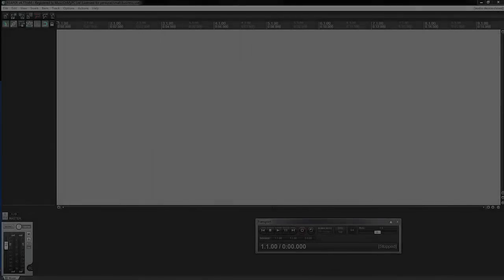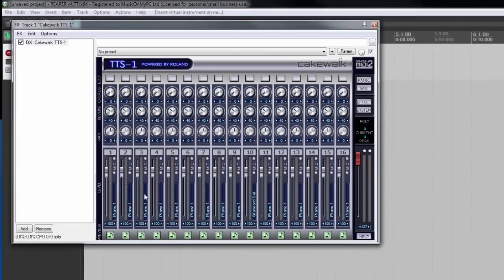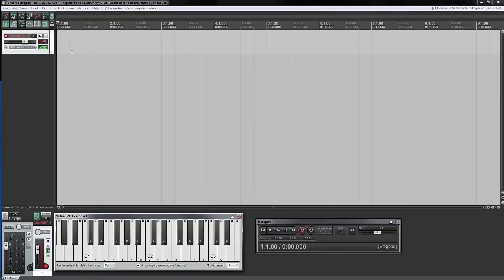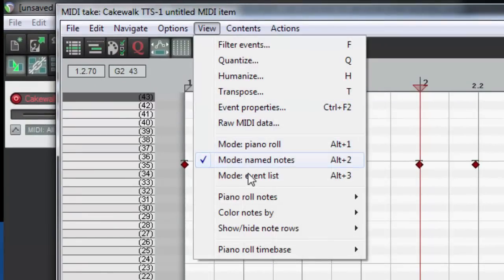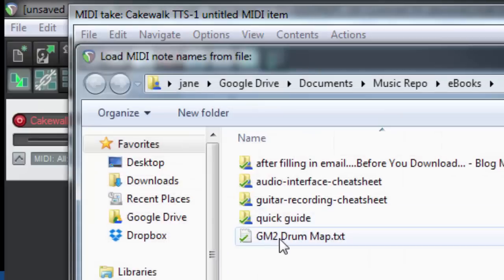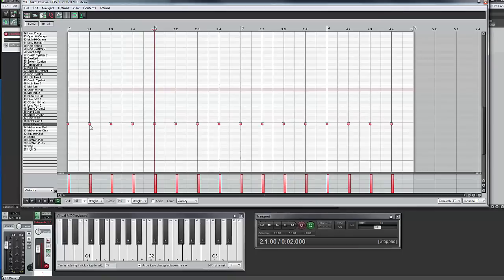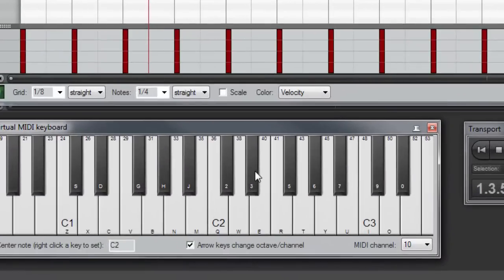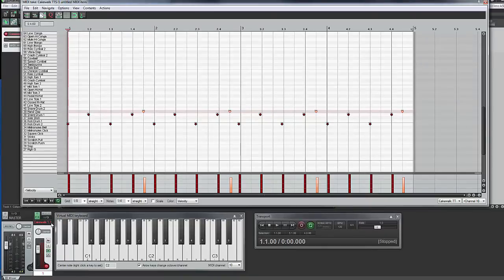How To Program A Drum Track Using MIDI In Reaper DAW Recording Software